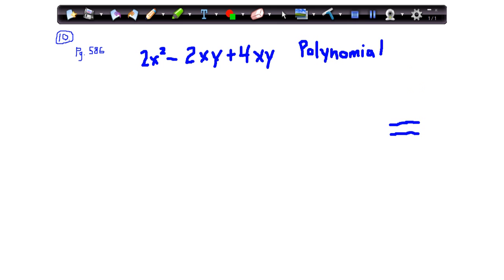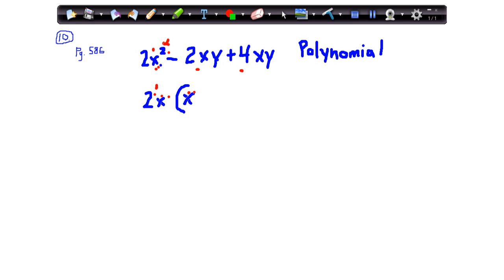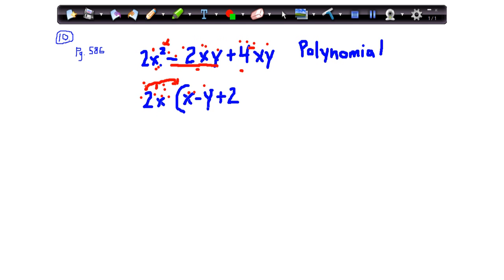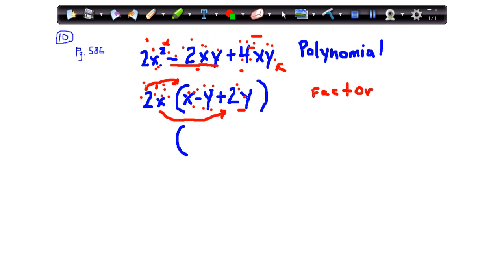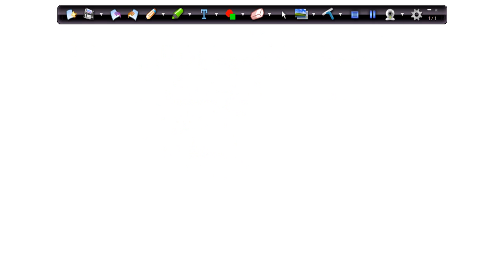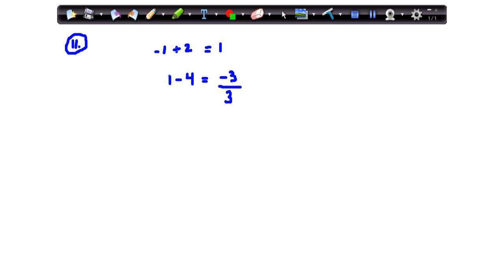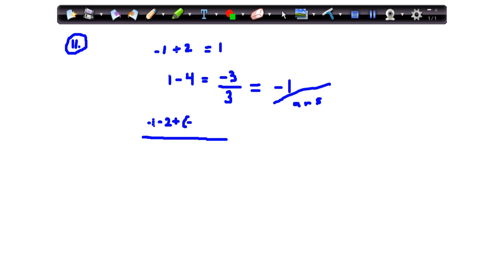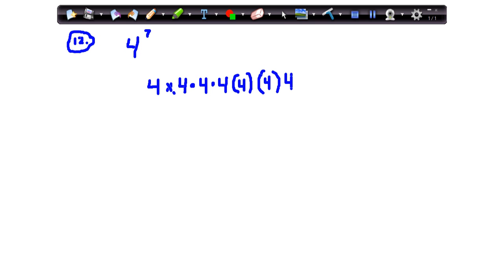01 ged math pg586 10 12